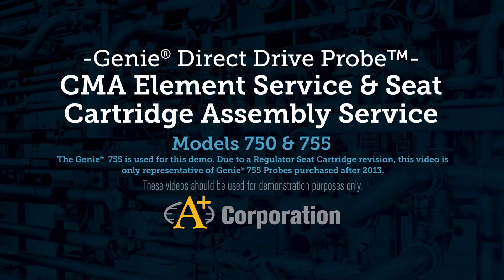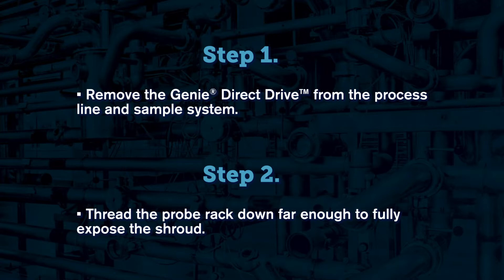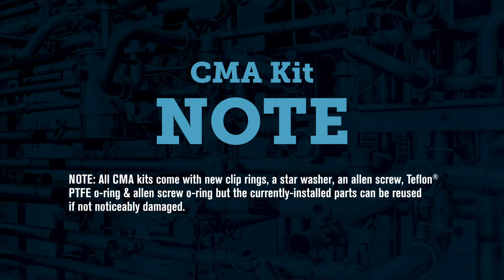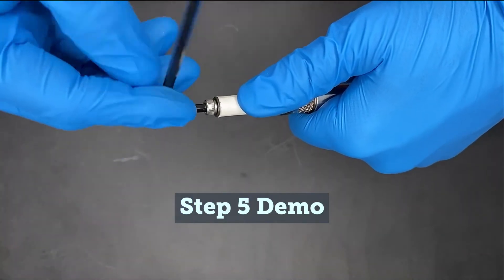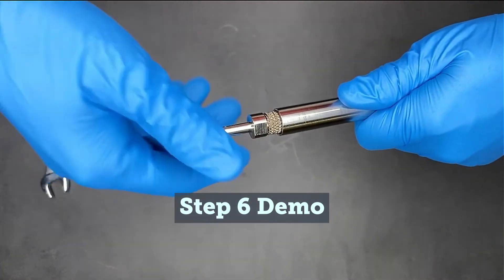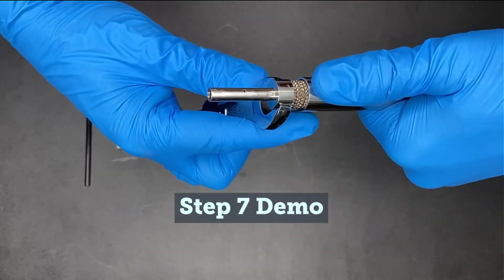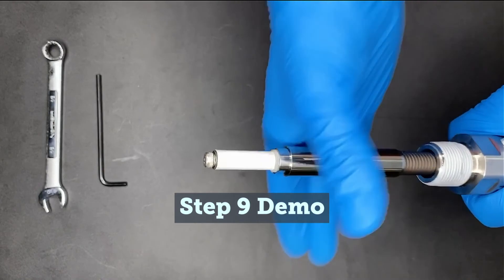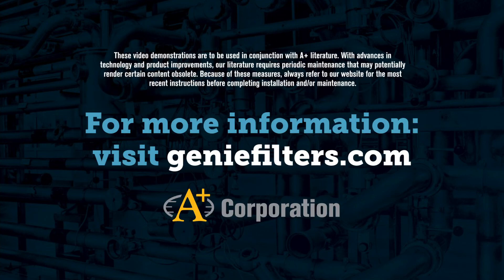Genie® Direct Drive™ Probe CMA / Cartridge Maintenance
00:00 Introduction
00:54 Safety
01:15 Prior to Servicing
03:21 CMA Maintenance (Part 1)
4:42 Regulator Seat Cartridge Maintenance
06:31 CMA Maintenance (Part 2)
08:07 Prior to Returning to Service
09:16 For More Information
Genie® Probes™ are designed to be Analytically Correct™ and extract a representative sample, preconditioned in a way that is easily handled by the analyzer. Minimal internal volume streamlines the sample path and eliminates dead volume for accurate analysis. The ability to insert and retract our Genie® Probes™ under line pressure without hydraulic fluid or special tools allows for safe, ease of maintenance in the field. With portable & permanent probe offerings up to 10ft, all of this combines for economical and effective sample extraction with a probe to fit any need.